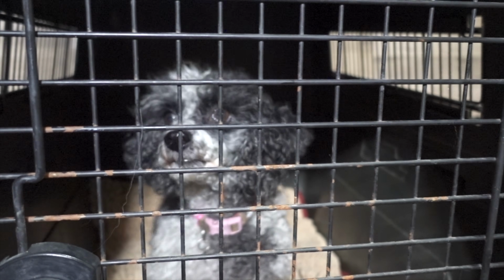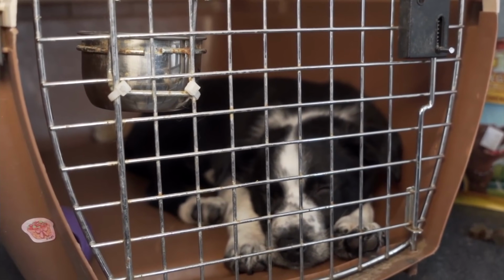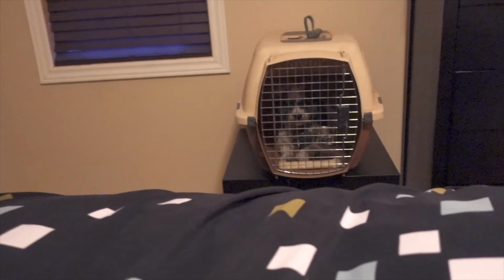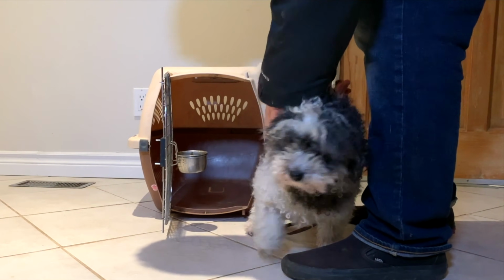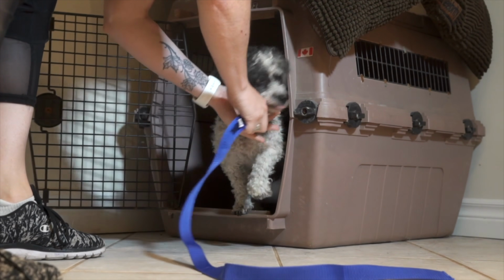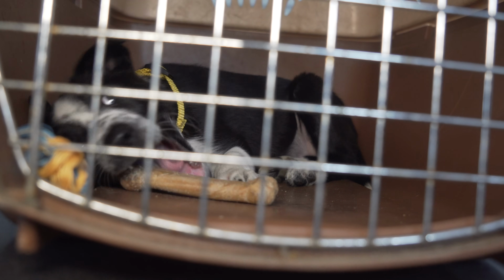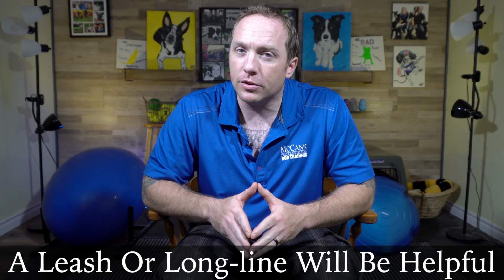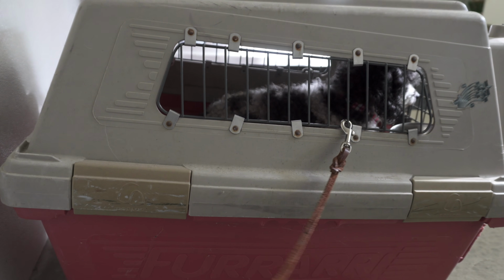Is Your Dog Barking In Their Crate? Here's What To Do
A common question we get from puppy owners is how to stop a dog from barking in the crate. Lots of people take the silent treatment approach, where they try to just ignore their dog. And while this can work sometimes, there are lots of situations where that isn’t enough information for your dog to understand what you want from them. So if you’ve tried doing nothing and that’s not working, then it’s time to do something about it.

We Currently Have Some Of Our Signature Training Equipment Available Online! (Limited Quantities) To Get Yours,

Let's train together!

Visit Our Amazon Store And See The Dog Products We Love

Are you a brand looking to showcase your dog-related product or service?

0:00 Introduction
0:40 A Crate Is A GREAT Training Tool!
1:23 Use Your Crate At Different Times, In Different Locations!
1:43 Use Your Crate Often
1:47 You'll Have More Opportunities To Train Through The Barking
2:06 Be "All Business" When You're Letting Your Dog Out Of Their Crate
2:43 Reinforce The Quiet, Relaxed Behavior
3:48 Make Sure Your Dog Is Quiet Before Letting Them Out!
4:22 Use Your Voice First!
5:39 You Don't Need To Use Food!!
6:24 A Leash Or Long-line Will Be Helpful
6:52 Set This Situation Up To Train Through It